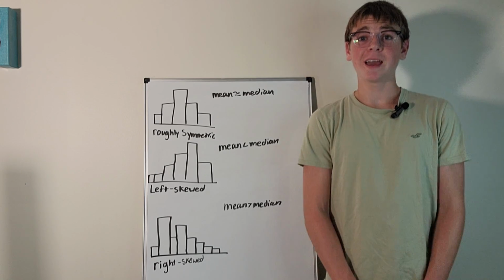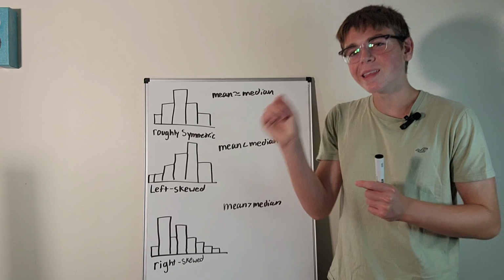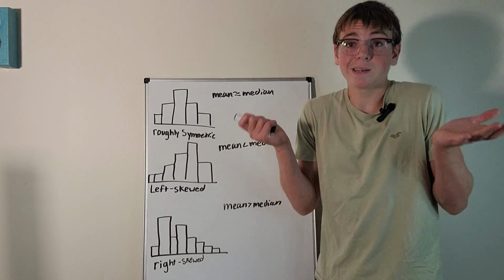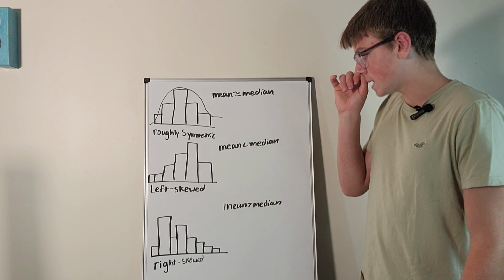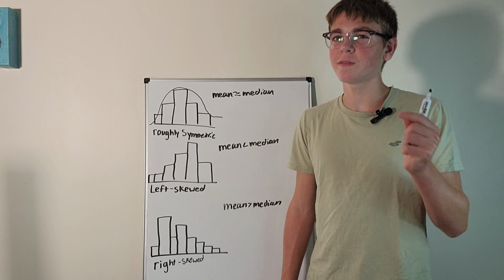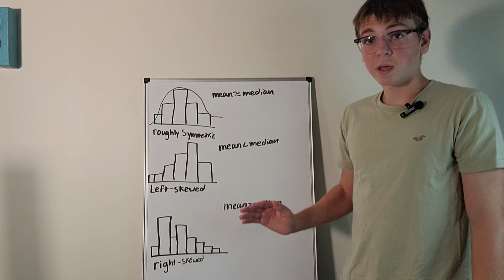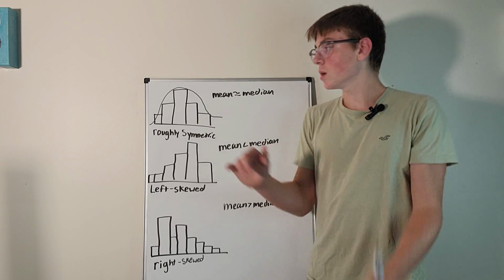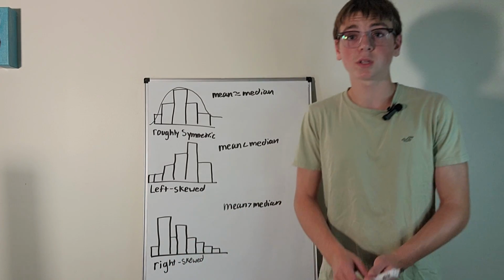Shape of a Distribution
In this video, I teach you the 3 shapes a distribution in statistics can be. I hope this was helpful!